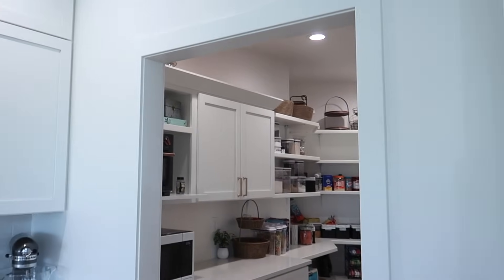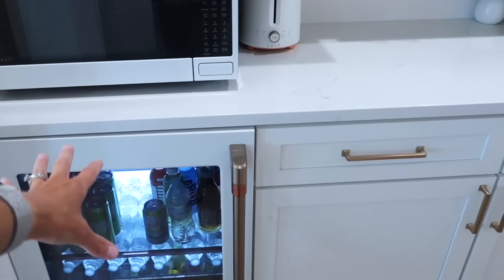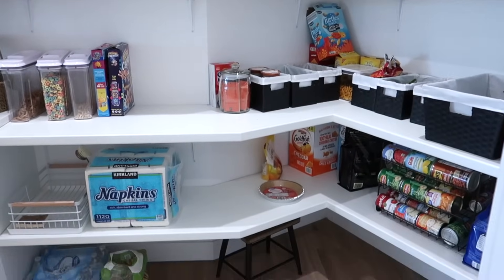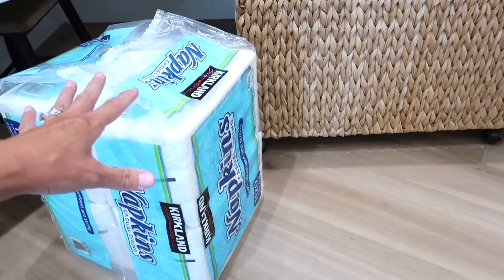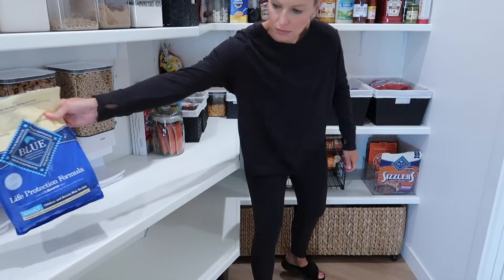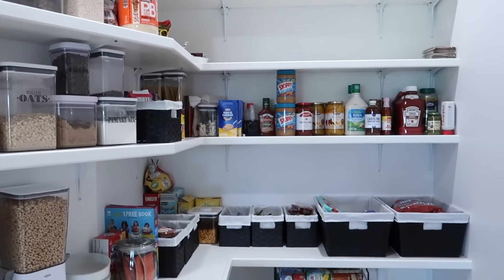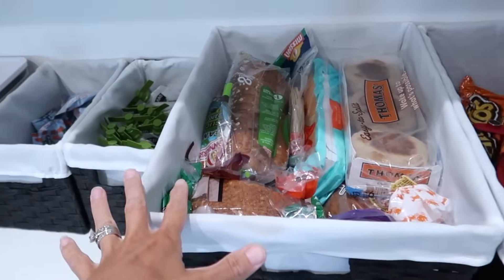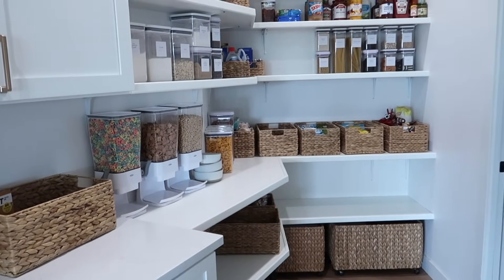NEW PANTRY ORGANIZATION! | ORGANIZE WITH ME 2023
PANTRY ORGANIZATION 2023, PANTRY MAKEOVER 2O23, NEW CONSTRUCTION HOME, NEW BUILD 2023, PANTRY IDEAS 2023, HOMEMAKING MOTIVATION AUGUST 2023

Hi, friends!  In todays video, I'm organizing our new walk-in(through) pantry!  I purchase some new baskets and organizers in hopes of making it look cohesive and super functional for our family.

ROLLING BASKETS
CEREAL DISPENSERS
PANTRY LABELS
WOVEN BASKETS
CAN ORGANIZER
CRACKER STORAGE BINS
CLEAR BINS
FOOD STORAGE STARTER SET

Hi!  I’m Crystal, a wife and mom to 4 kids (including 6 year old twins).  We also have a bordoodle puppy named Charlie.  I love to shop, share home decor, DIY home projects, mom life, and more!  We just built a new home in the Midwest and enjoy sharing parts of our life with you!  Thanks so much for being a part my channel.  💜

Branding + Graphics (she is amazing!)